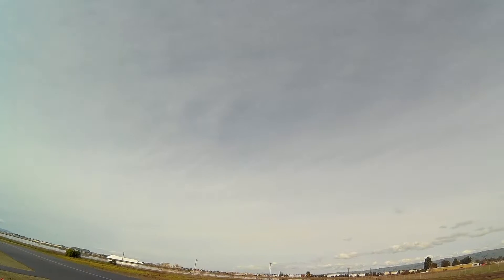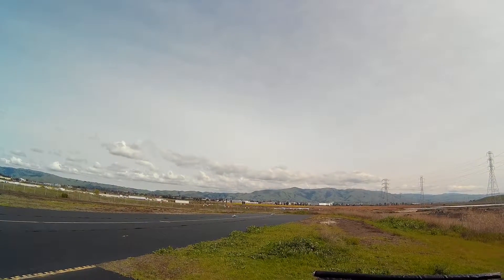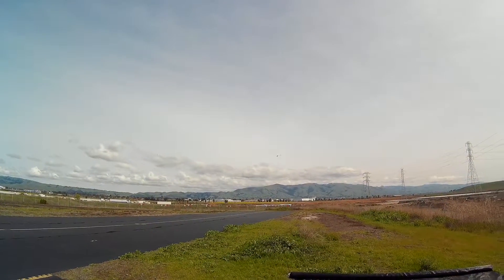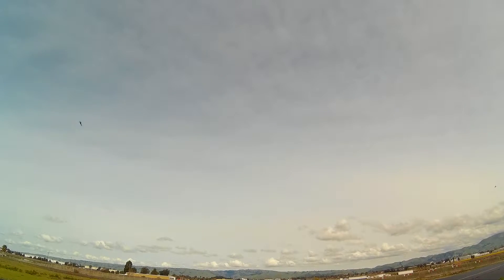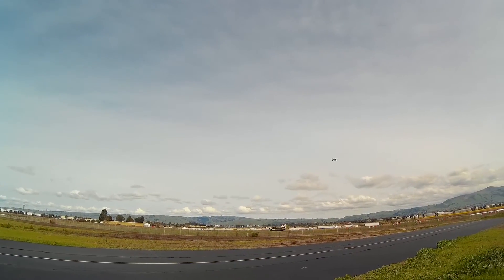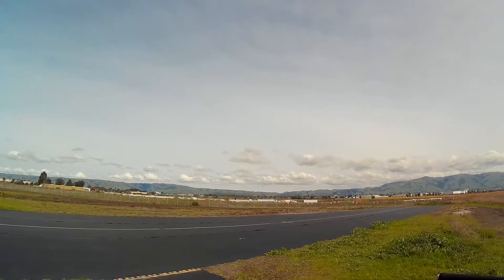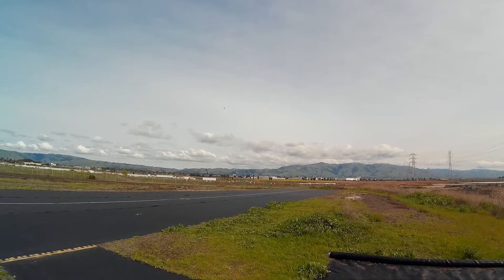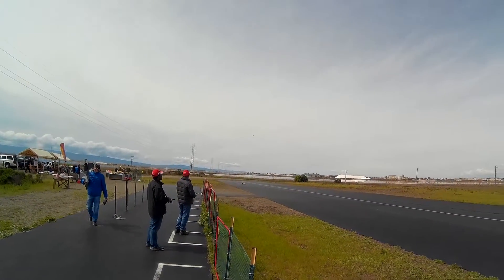Solo F-104 flight with F-15 and F/A-18 in the background at Bayside